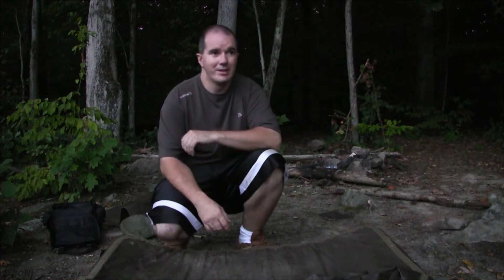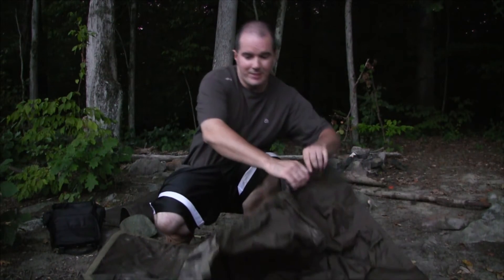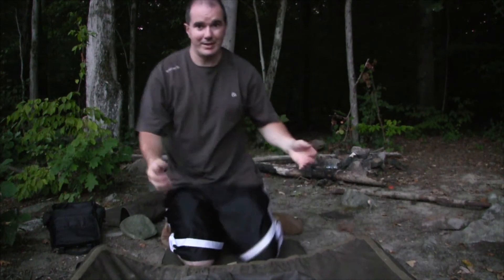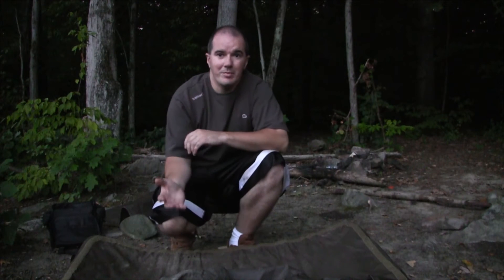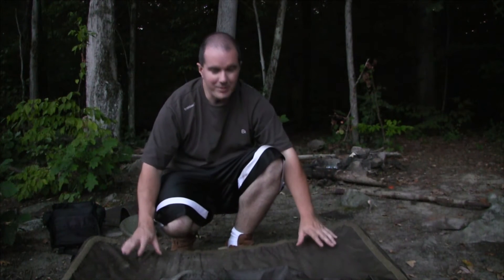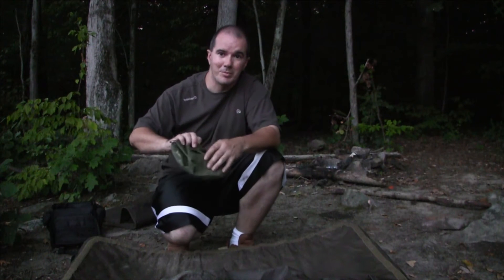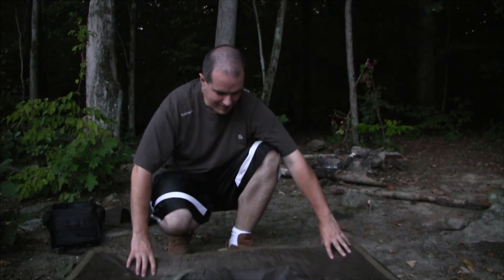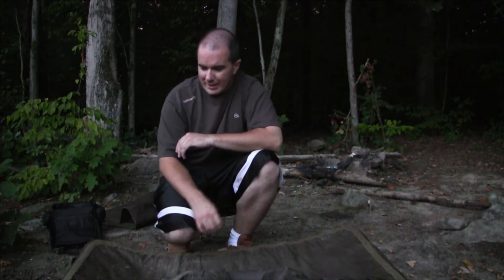Carp Care Introduction Part 1 The Unhooking Mat Beginners Guide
I have been wanting to do a carp care series and I finally found time to do one. I will be talking about each piece of equipment one by one and then finally show them all from start to finish with a fish. I hope to help educate new anglers and also veteran anglers who may not be aware of the hows and whys of carp care. These videos are meant to help out anglers so please share around.